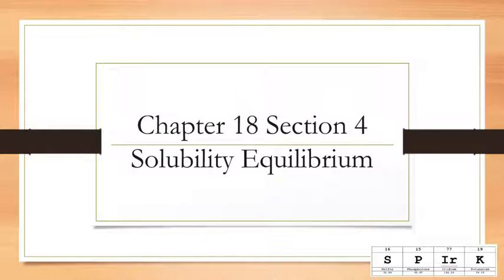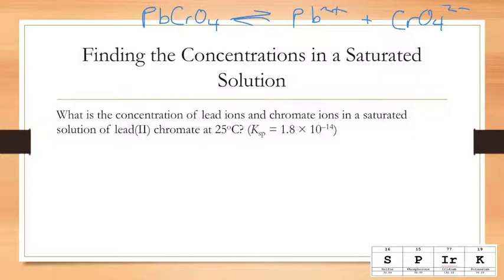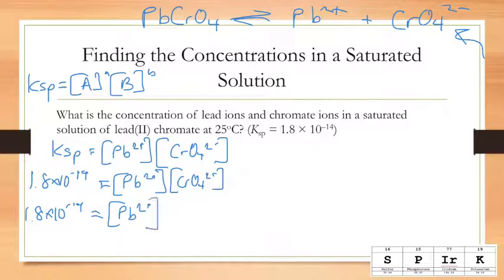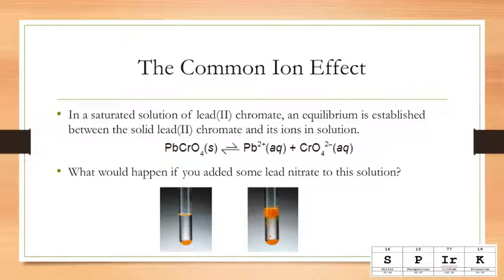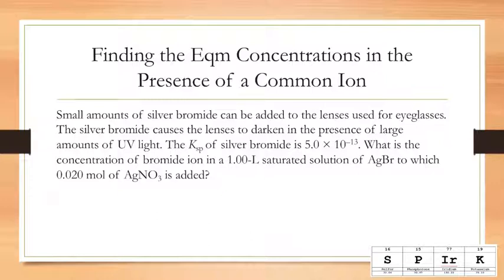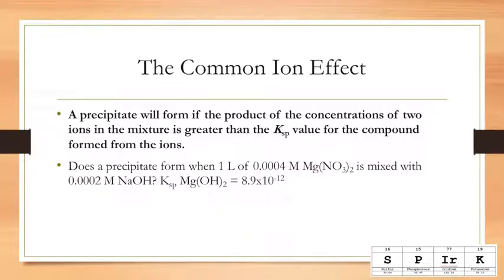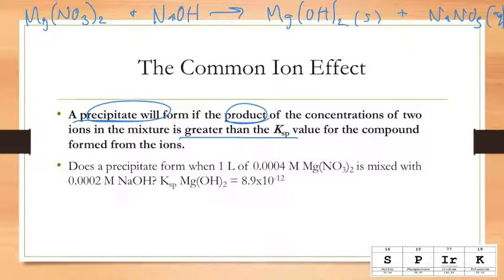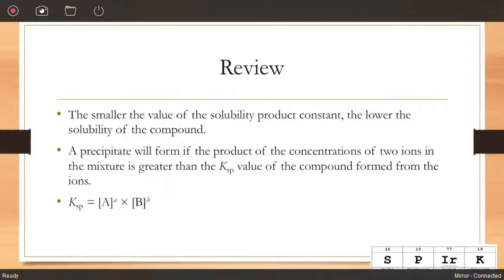Chapter 18 Section 4: Solubility Equilibrium